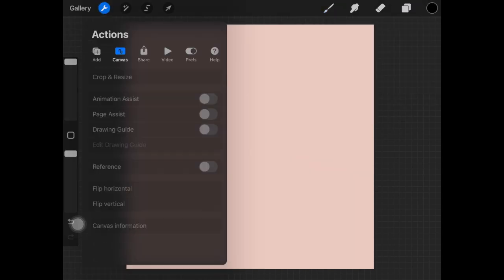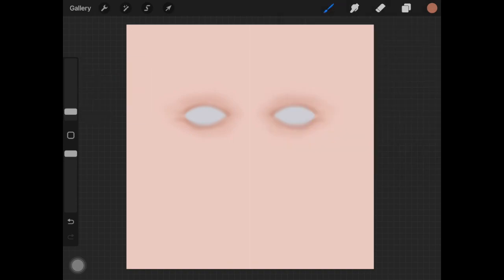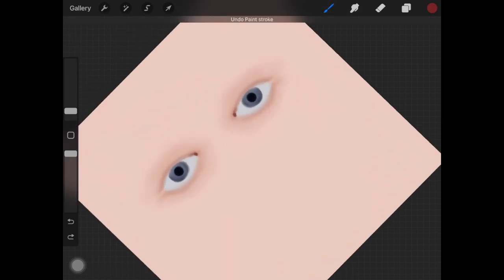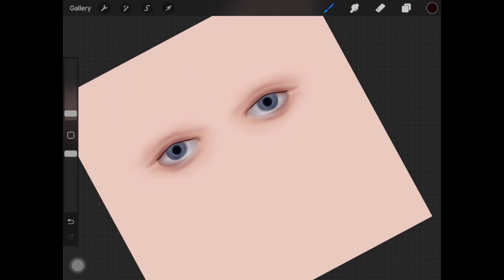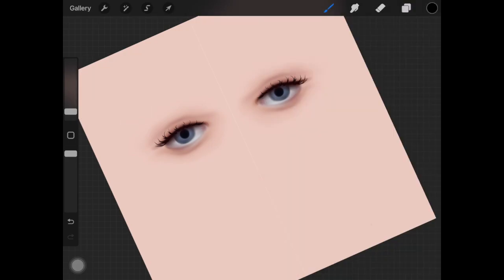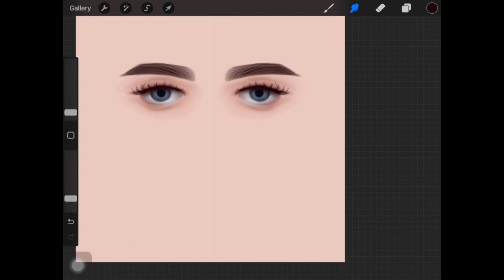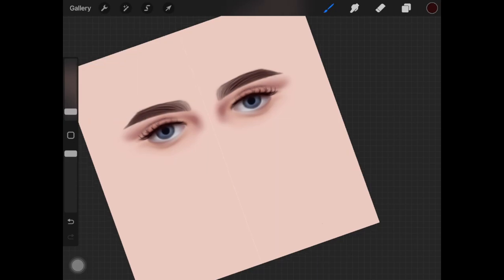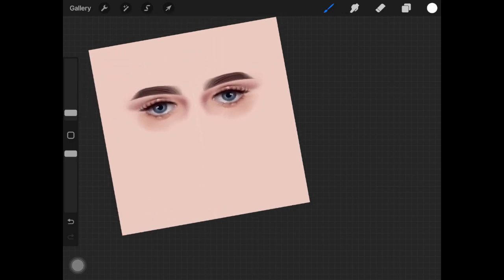Easy Way To Shade Eyes | Procreate Tutorial 😍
Hi guys,
In this video, I show you guys how to shade and draw eyes in the easiest way. Also, the technique that I showed you guys in this video are applicable in any software.

Helpful videos on blending-

Helpful videos on Eyelashes/Eyebrows-

KEEP CREATING :)